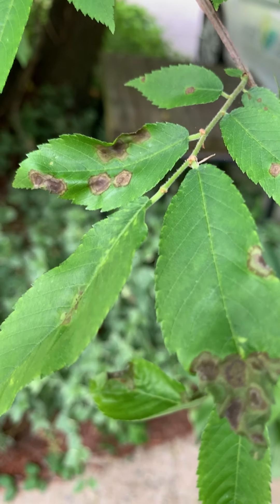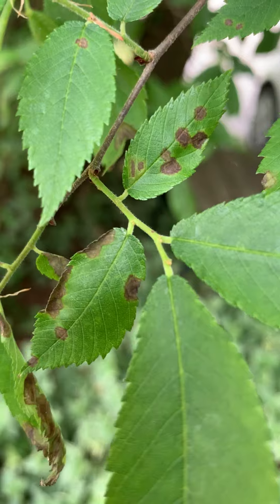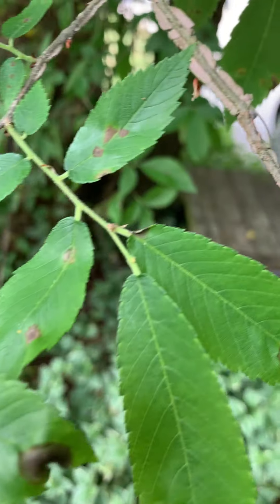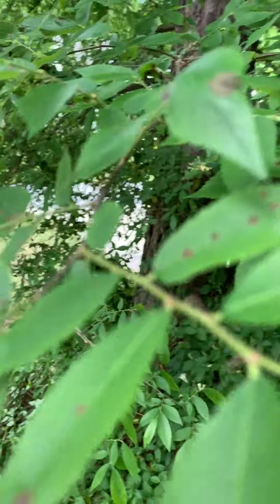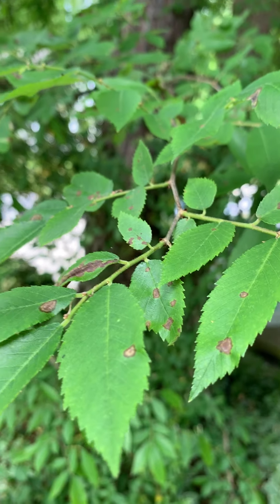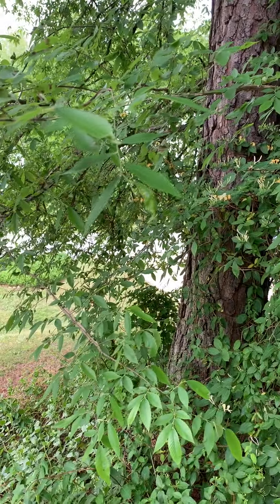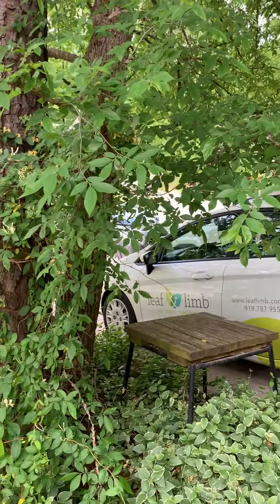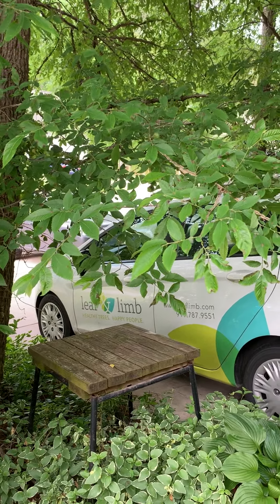Leaf Spot Anthracnose on Winged Elm